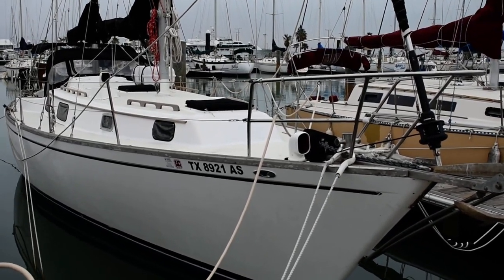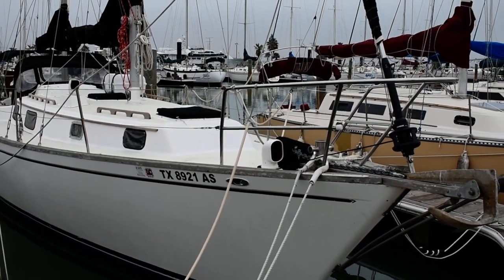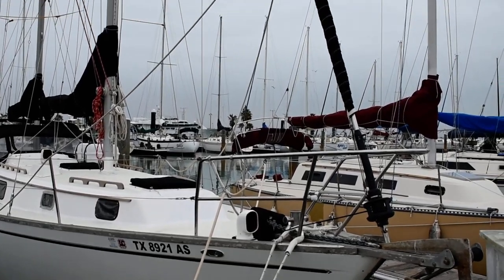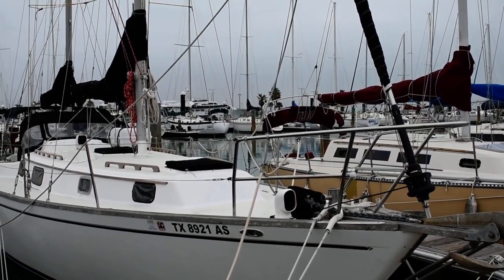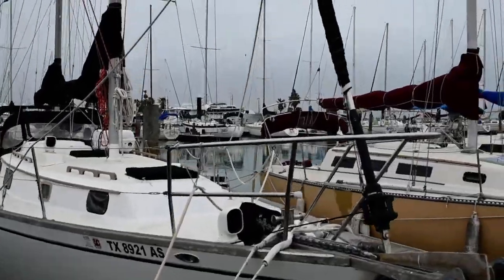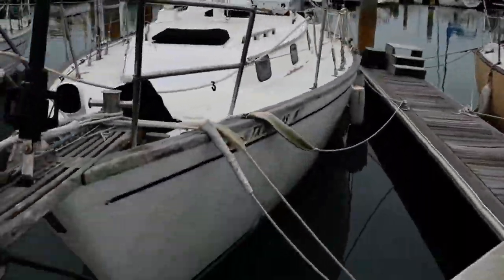Pearson 365 Masthead Ketch - Boatshed - Boat Ref#317533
Pearson 365 Masthead Ketch for sale with Boatshed Texas Photos and video taken by Boatshed Texas